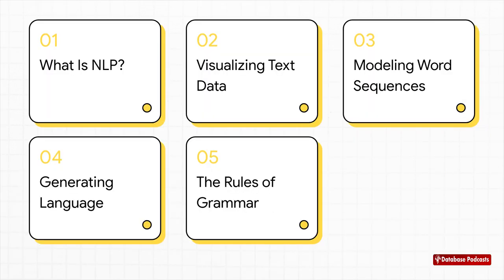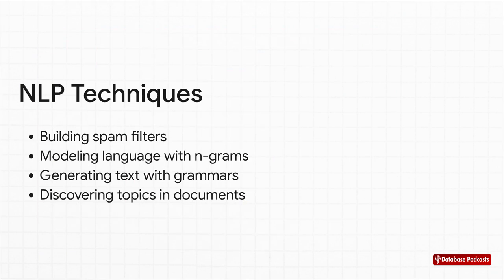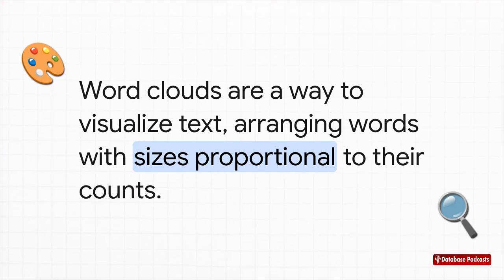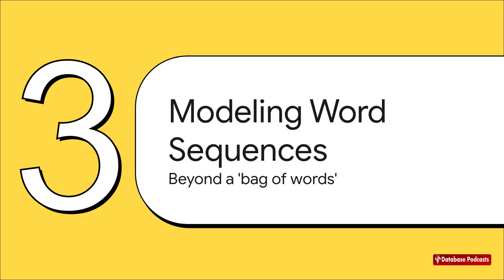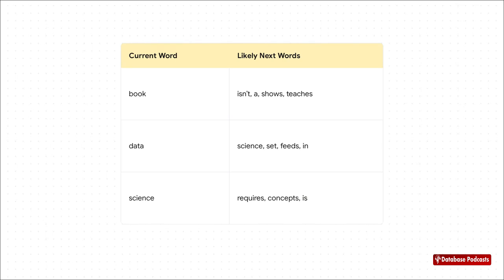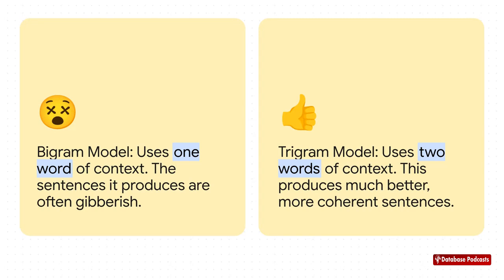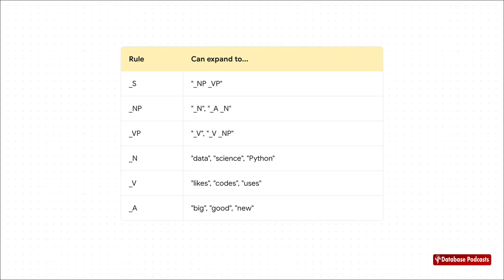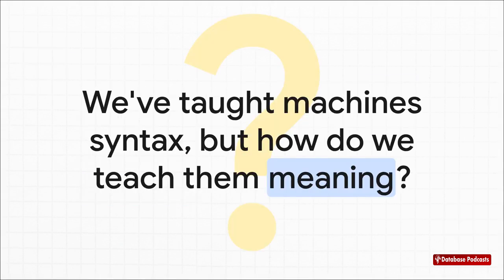Episode 23 – Natural Language Processing: Words, Counts & Grammars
Machines can’t understand language like we do, but they can process patterns. In this episode, we explore Natural Language Processing (NLP) — from word counts and n-grams to basic grammar models. Learn how text data is structured for analysis and why NLP powers everything from chatbots to search.